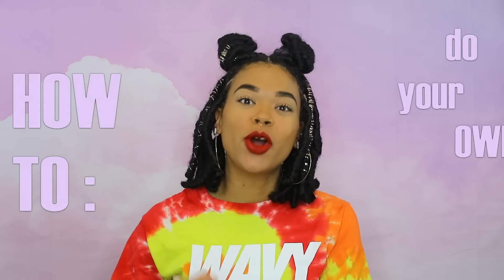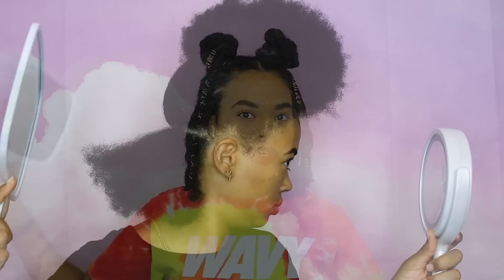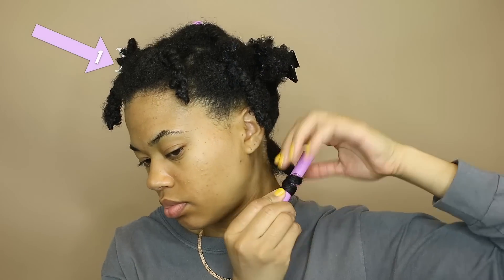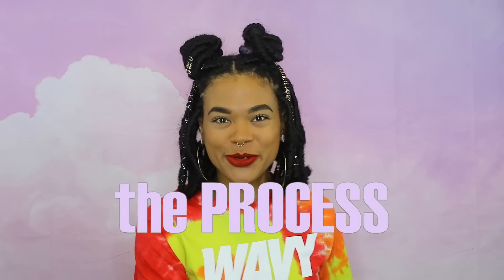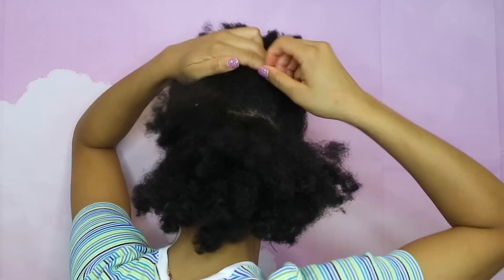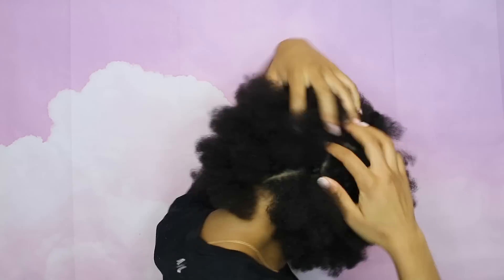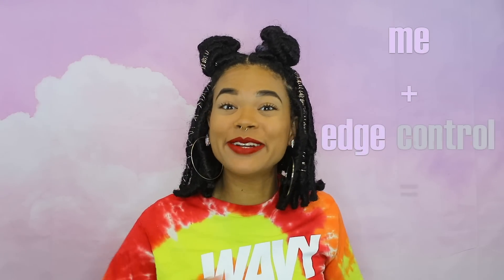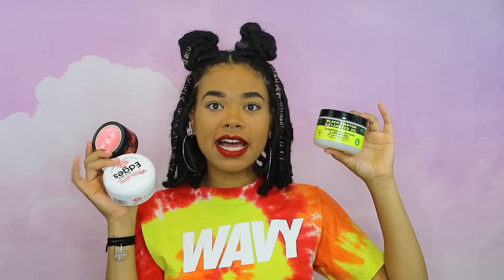HOW TO | Do YOUR OWN Natural Hair Like a PRO | TYPE 4 | olive chels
Hey guys! This is what I think YOU need to know to be able to do your OWN Type 4 NATURAL hair like a professional. Whether it’s braids, twists, updos, or anything else, I always do my own hair and it’s a bit of a process lol but I get it done and thanks to these tips you can too! I REALLY hope they’re helpful. Peace and love 💗☁️🙂

MUSIC
Free J Cole Type Beat - Jet Set